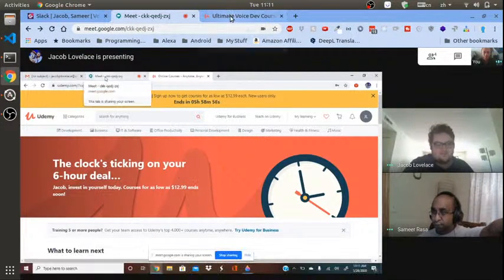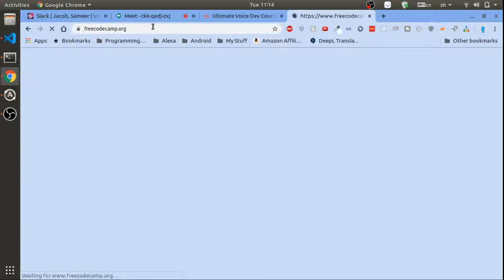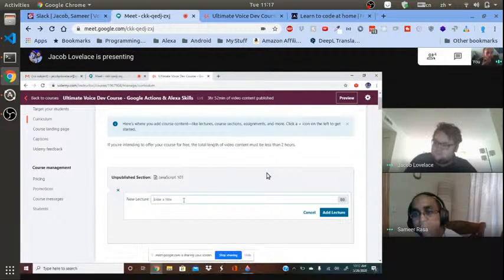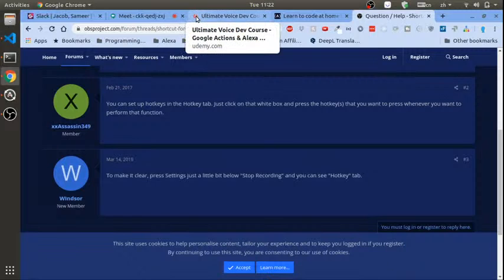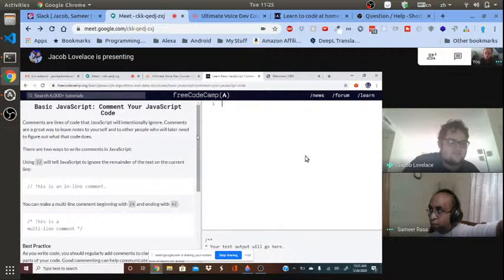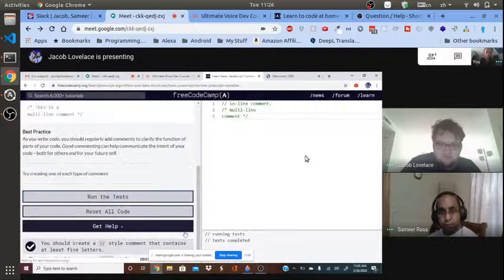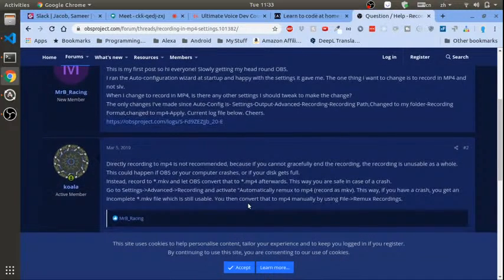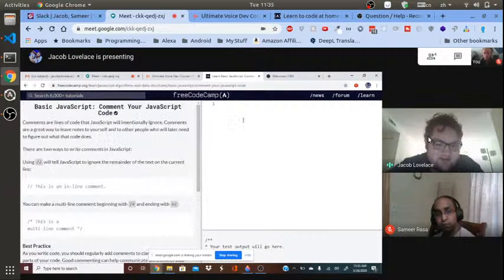Jovo - Ultimate Voice Dev Course with Jacob Lovelace